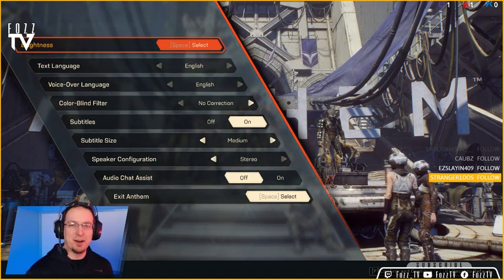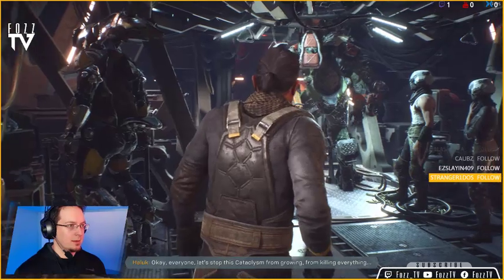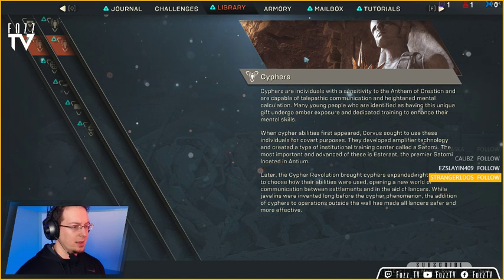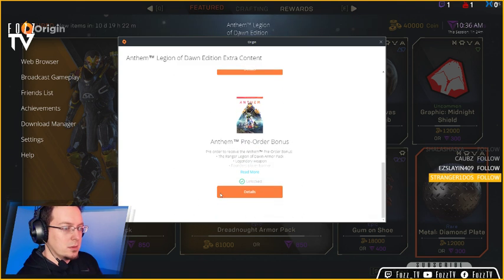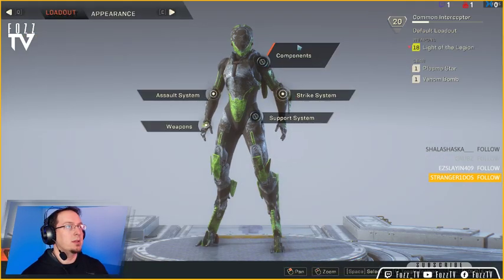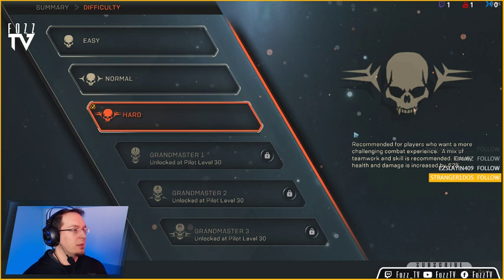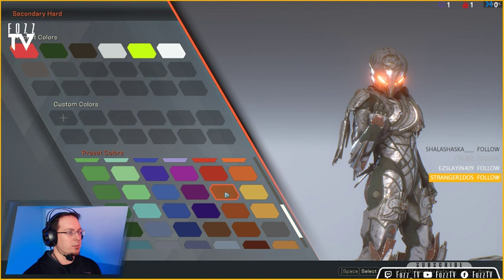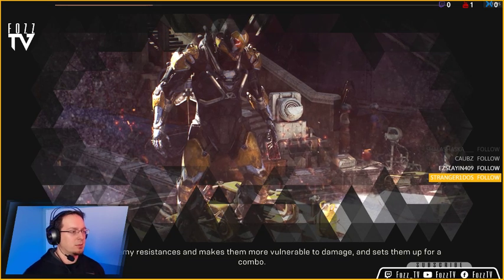Anthem: Early Access - Story Gameplay LIVE [SPOILERS] Part 1